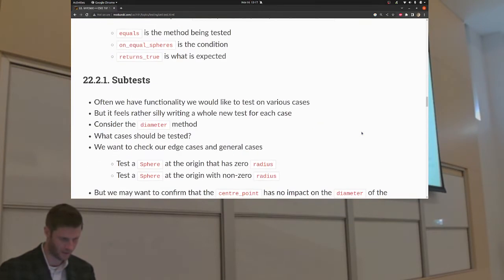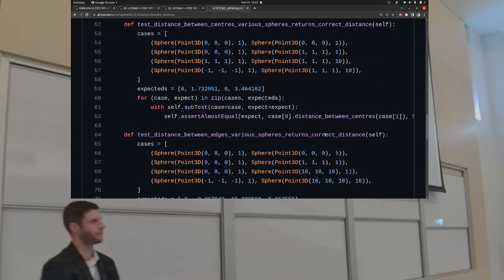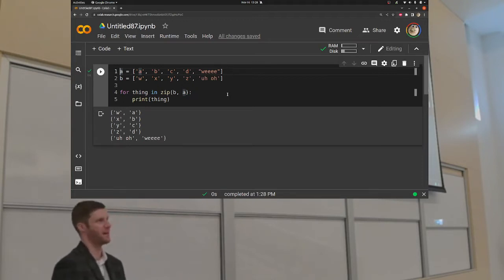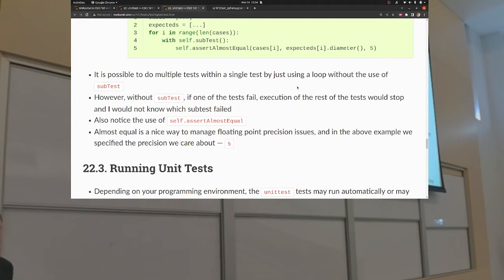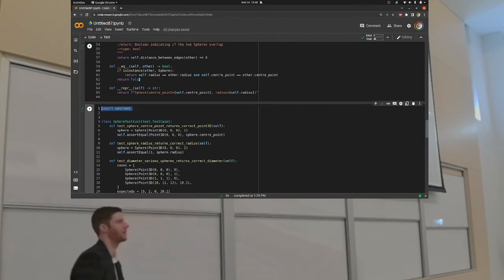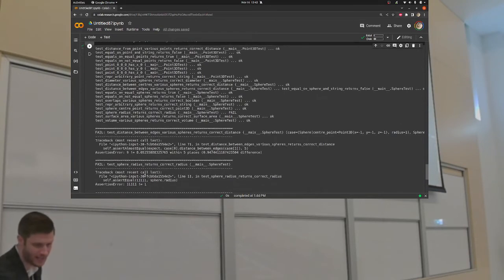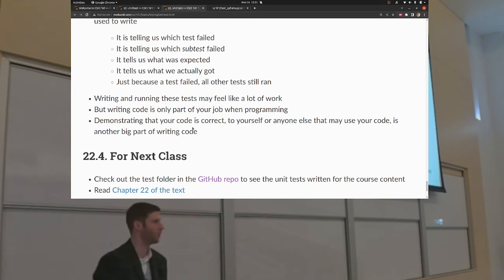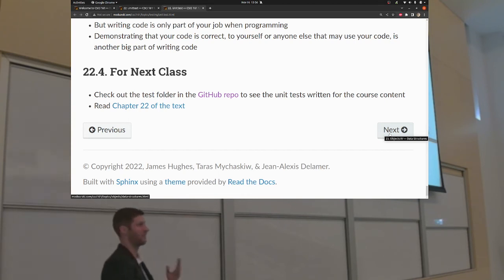CSCI 161 --- November 16, 2022